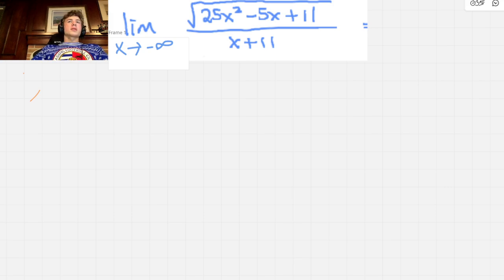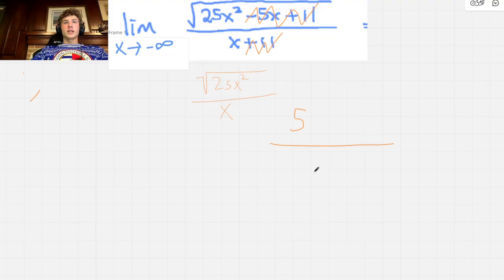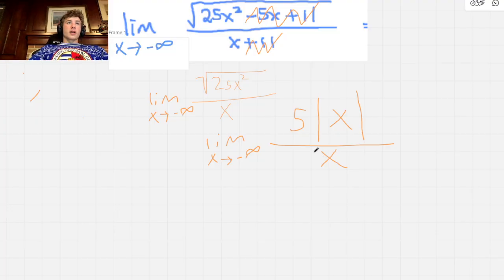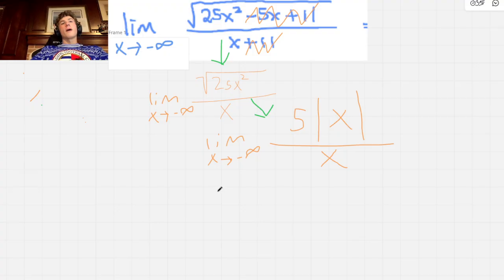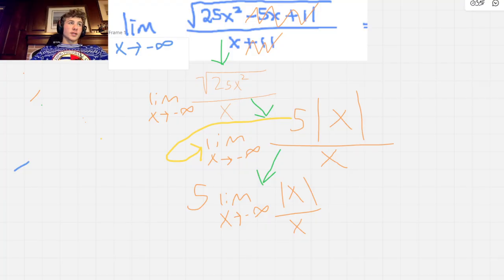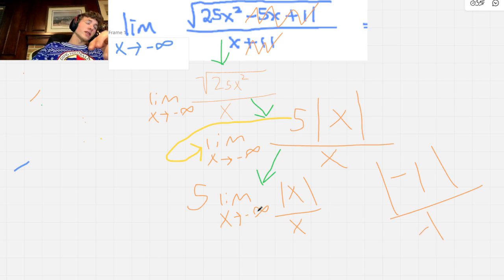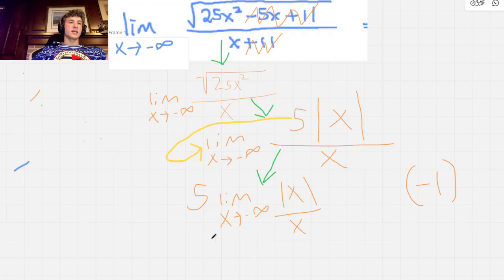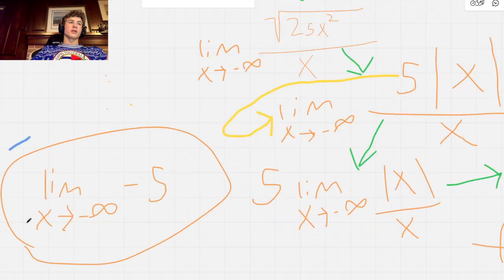How to Solve Limits Involving Infinity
I don't even understand this